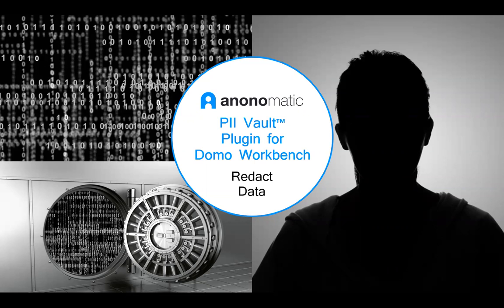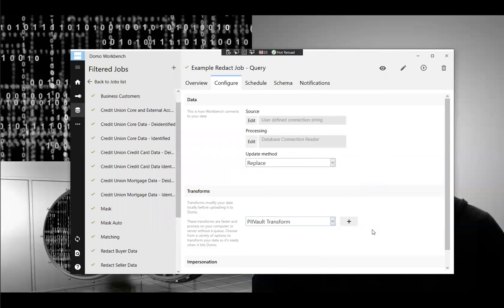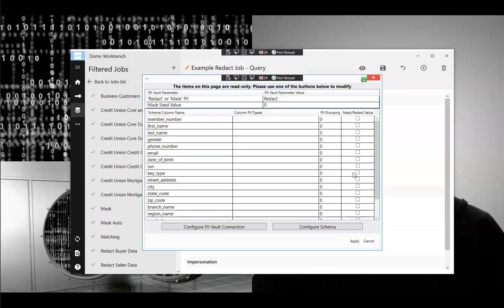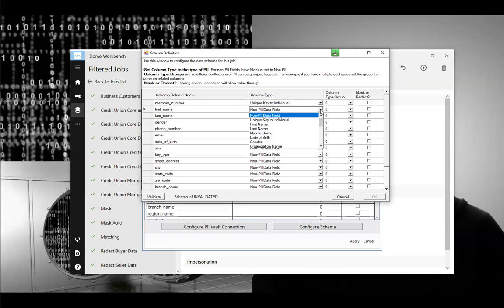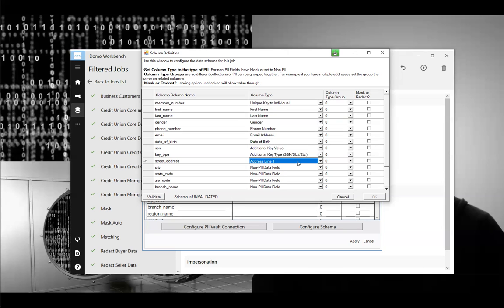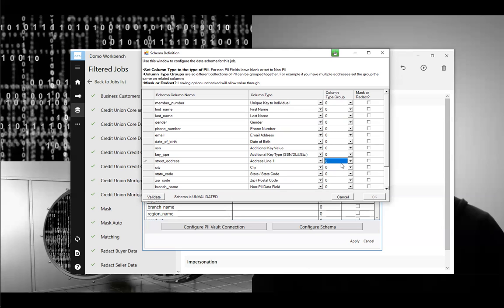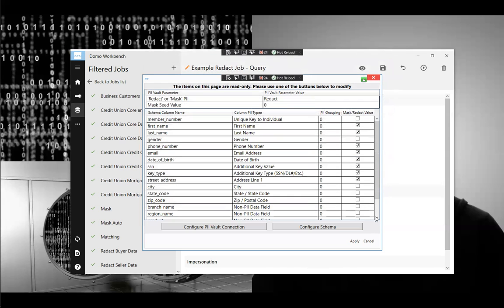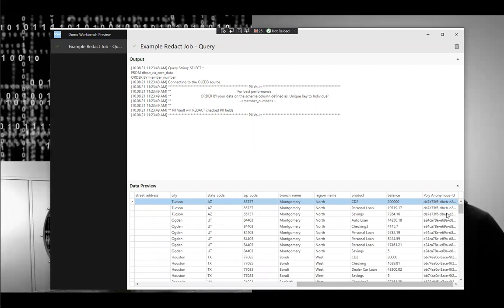#4 - PII Vault Plugin Setup for Data Redaction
See how to use the PII Vault Transform Plugin for Domo Workbench to anonymize your data as you load it into Domo